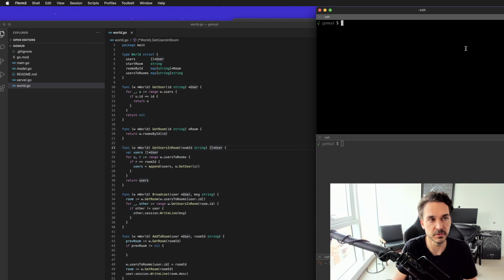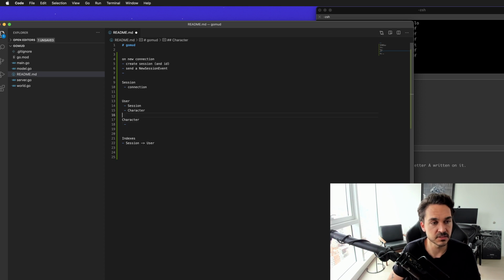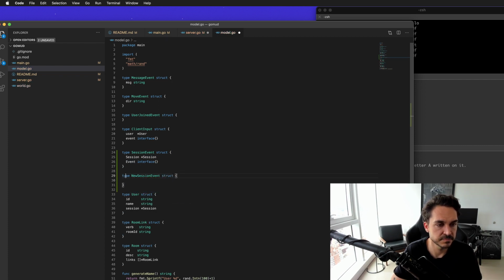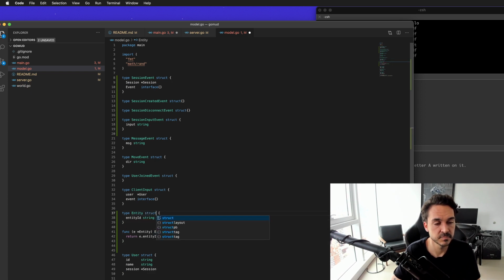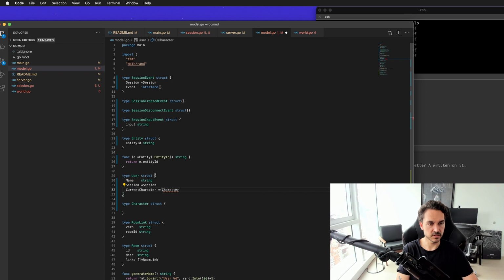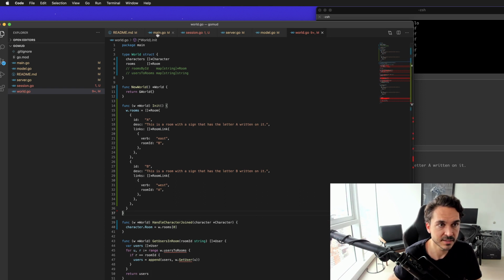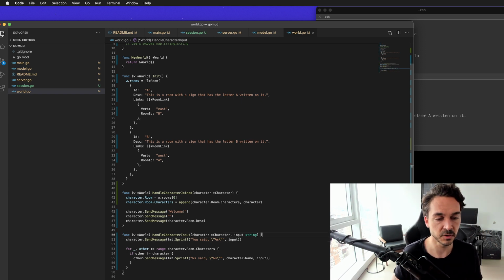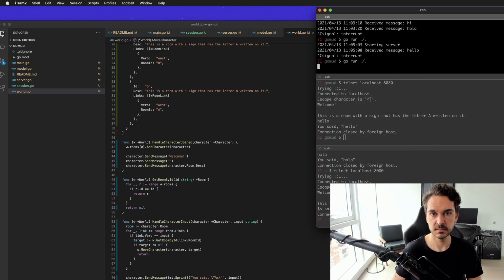Live coding a MUD (multi-user dungeon) in Go - Part 2 - Refactoring!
In this video, I spend about an hour coding an online text-based RPG from scratch in Go. I code and say my thoughts out loud as I write the beginnings of this application.

This particular hour is spent refactoring (yes already) to make changes easier later (and to fix a bug).

0:00 - start
5:00 - planning what to refactor
12:50 - starting to code (refactor the sessions)
34:00 - starting to refactor the "world" object
43:00 - getting back to coding behavior

(Apologies for when the code goes offscreen at times)

I've worked over the past 20 years as an engineer at companies like Google, Snapchat, Postmates, Bridgewater, Square and received offers from many more great companies.

If you'd like for me to go into detail on anything or discuss another topic, please leave a comment or reach out on Twitter!